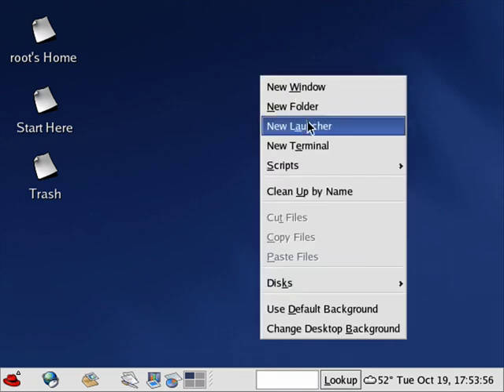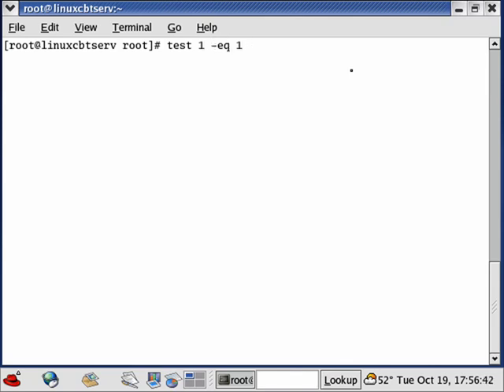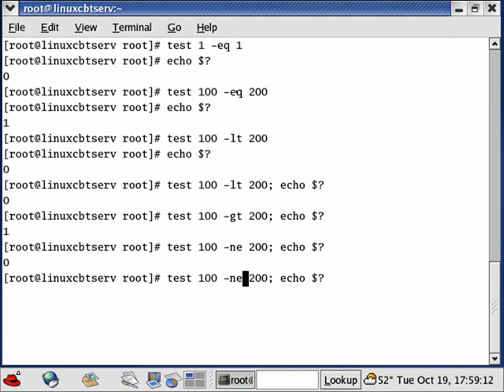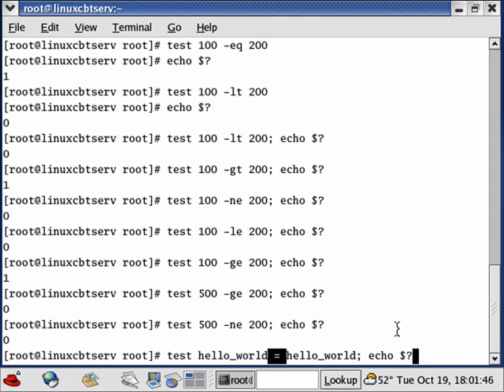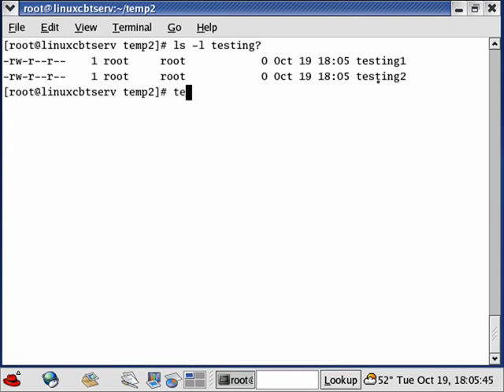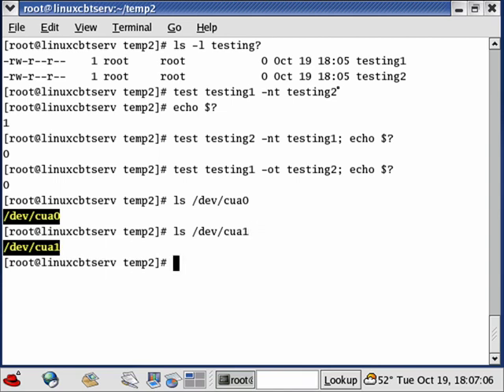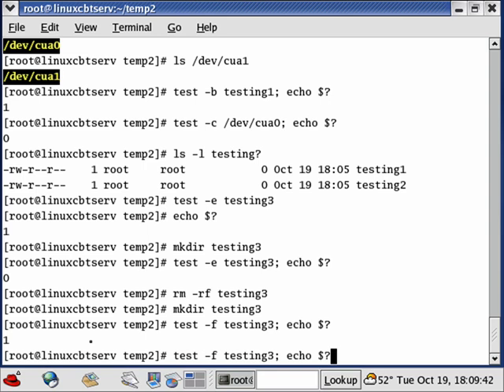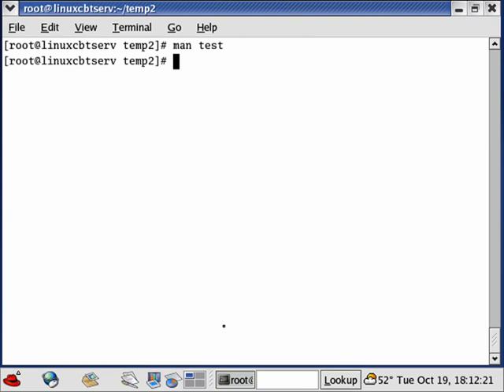LCBT BASH 002 Shell Tests